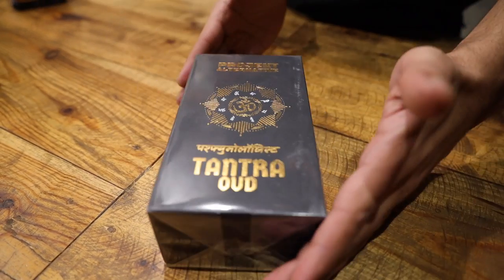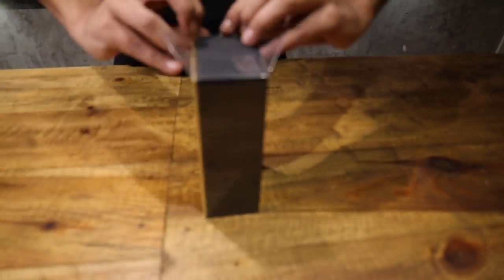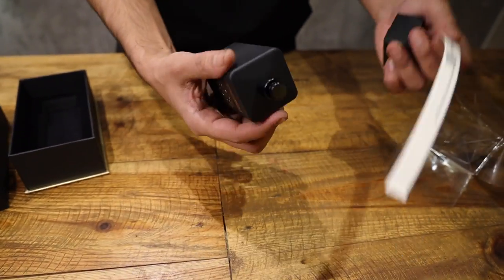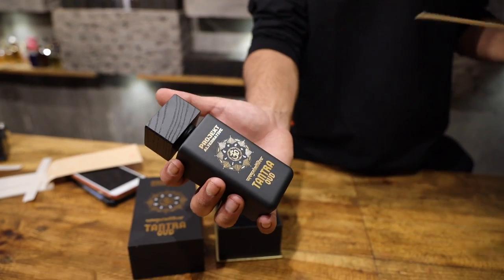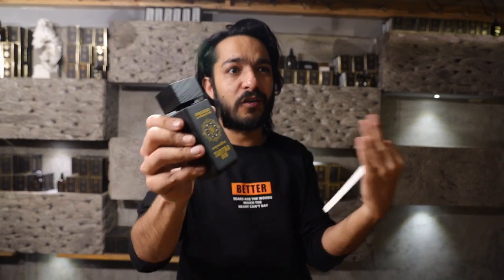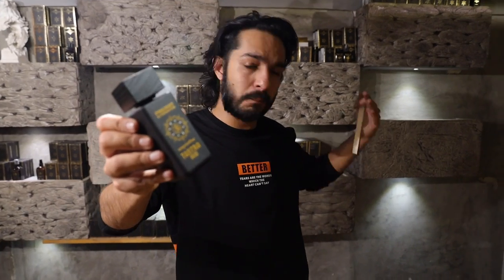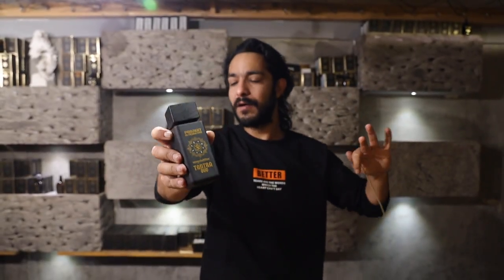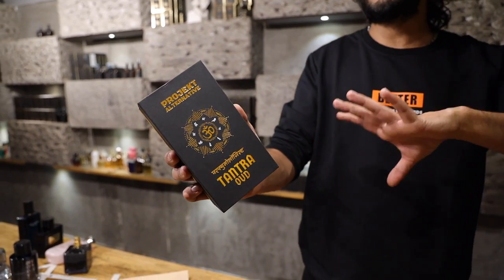Tantra-Oud - Niche Perfume Inspired By Ladakh Chants - Om Mani Padme Hum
Welcome to Camps , Camp Fire , Mountains , Land of the Ancient .. Ladakh.

The Mystical Wood Incense smell that takes to the places in the Himalayas .. is what this smells like..

Franckincense , Myrhh , Burnt Cotton Candy , Mandarin Orange , White Oud and White Musk.

Om Mani Padme Hum -Introducing Tantra Oud By Perfumologist Inspired By Land of Ancient Chants Ladakh
Buy India and International :-